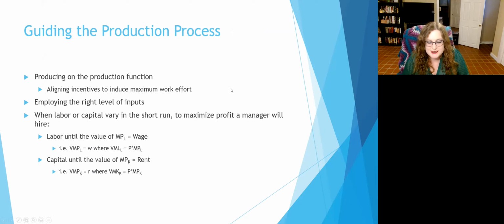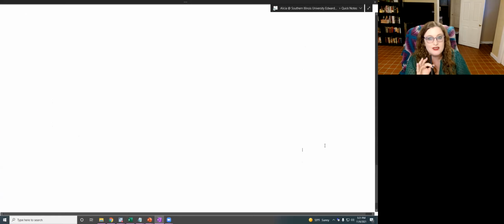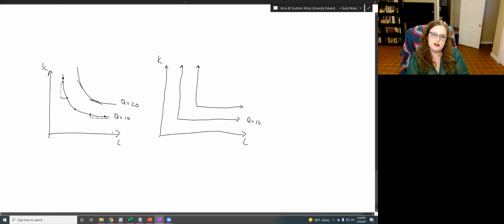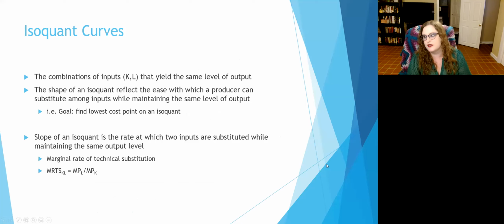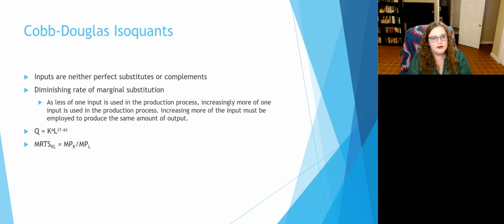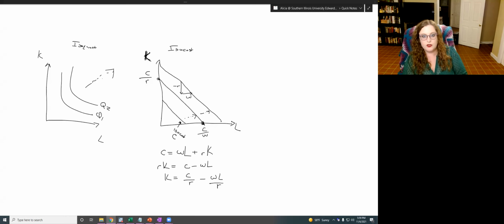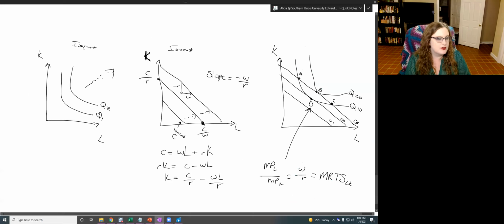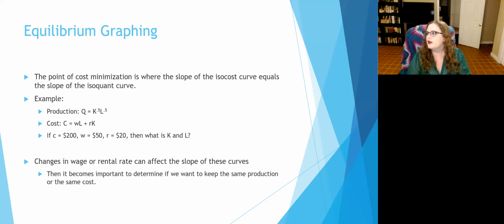528 Week 3 Part 2